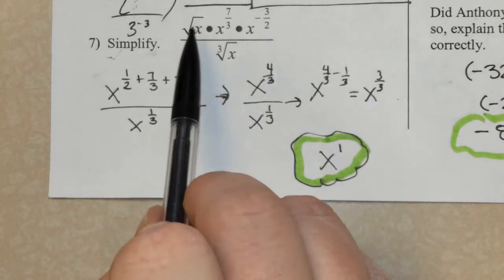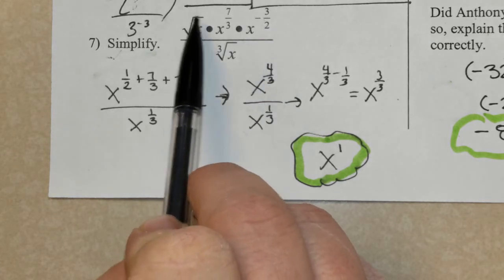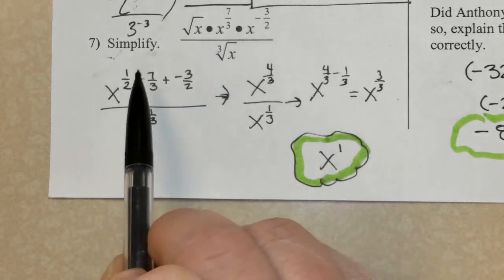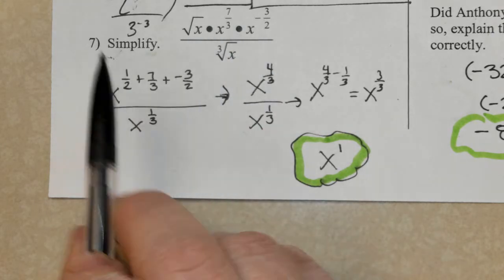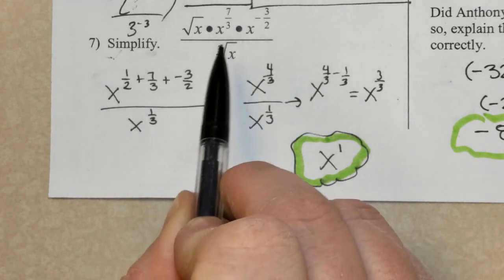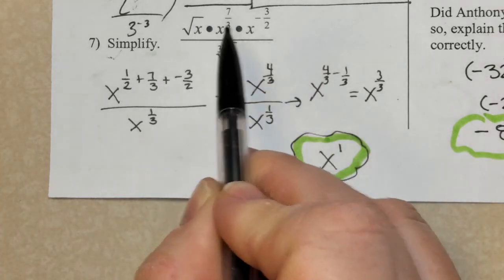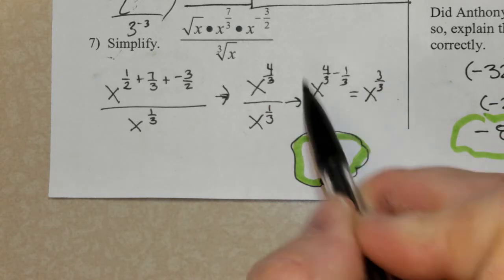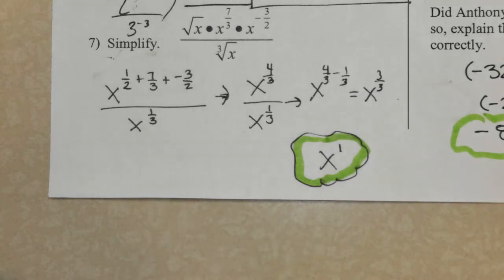Unit Six Review II - Problem 7